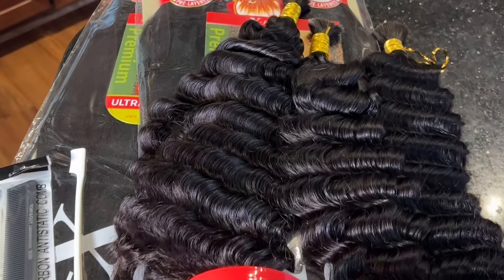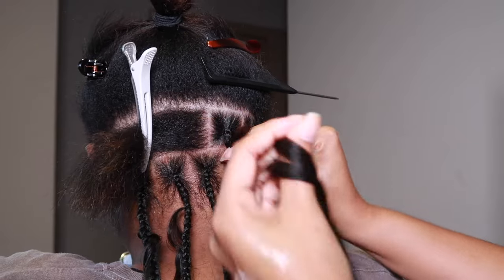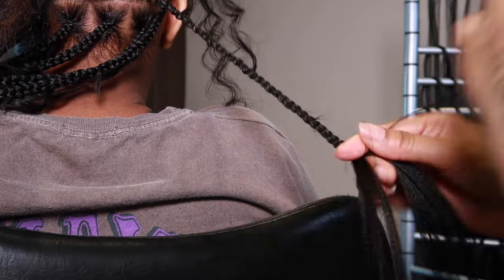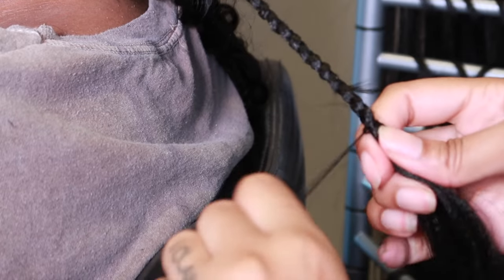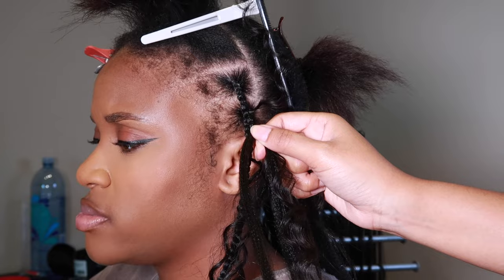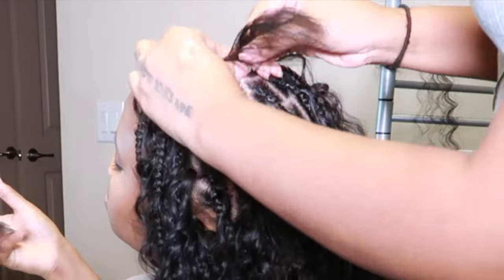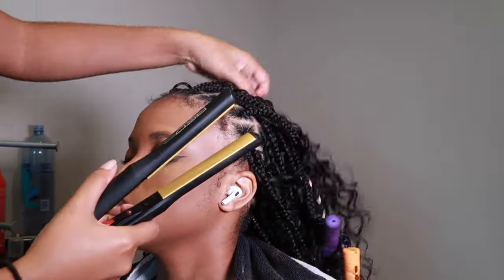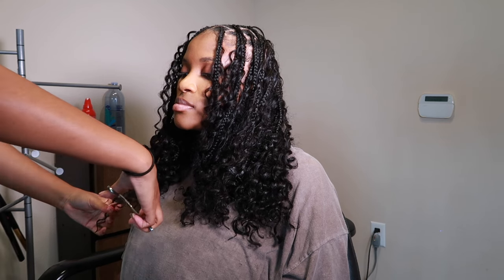The best human hair for Knotless bob with curls ft YGWIGS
0:00 intro
0:18 What hair to use for boho knotless braids
1:20 preparing the braiding hair
1:33 How to knotless braid with human hair curls
8:24 How to curl the ends with perm rods
8:56 How to dip the hair
9:15 Lay down baby hairs
10:20 cutting hair into a long bob
11:01 Finished look for boho braids

Hair Info: Double Drawn Deep Wave Bulk Human Hair For Braiding

Hair rack

INSTAGRAM HAIR PAGE : @jae.braided